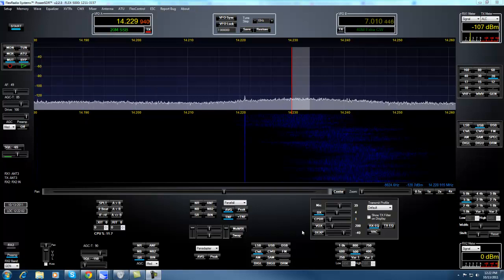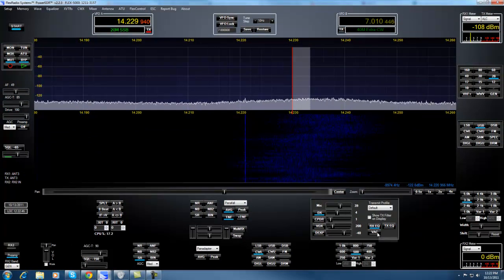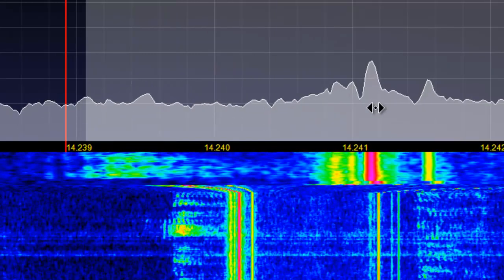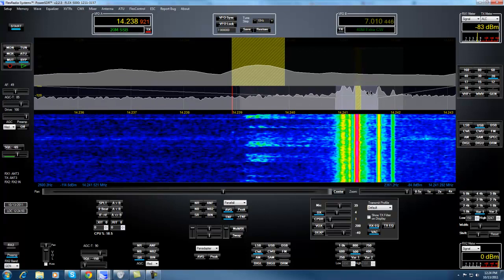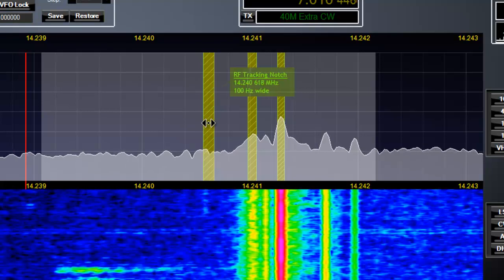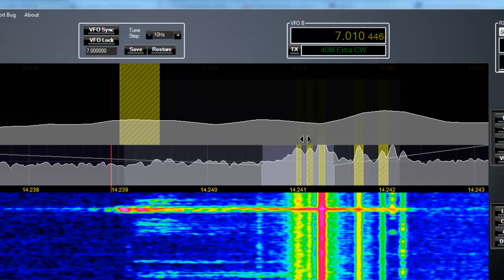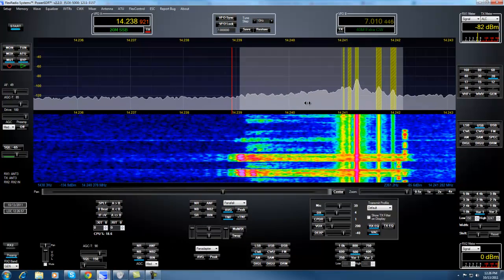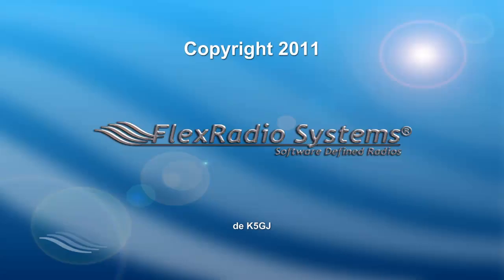TNF - RF Tracking Notch Filters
PowerSDR v2.2 RF Tracking Notch Filter introduction